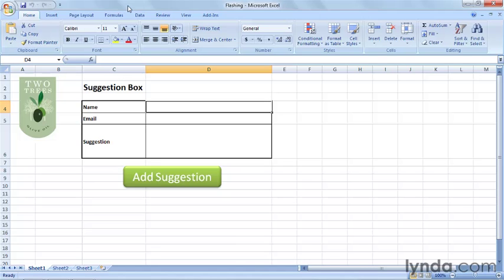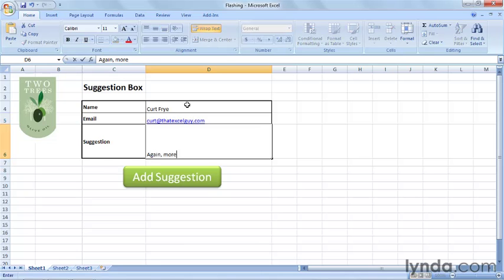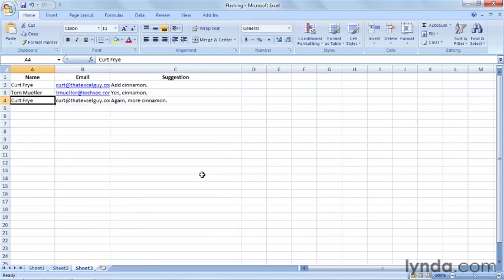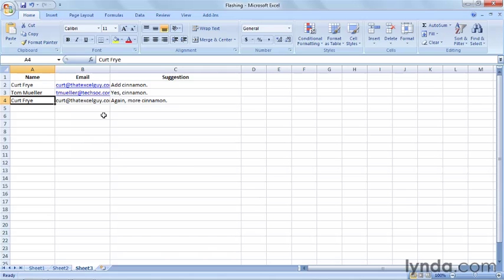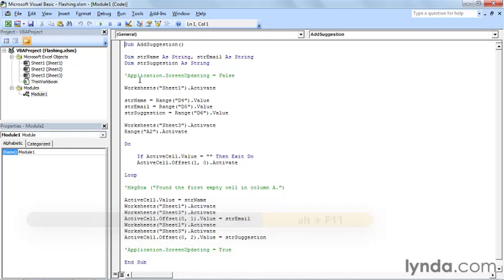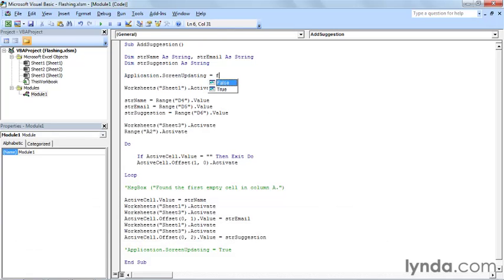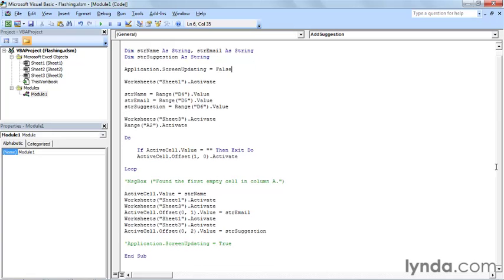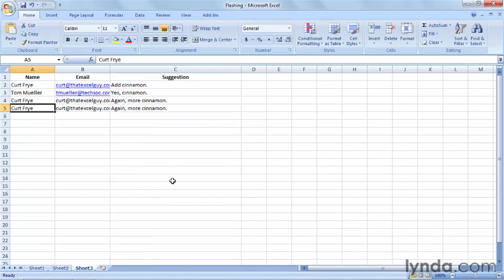0601 Turning off screen updating within a macro